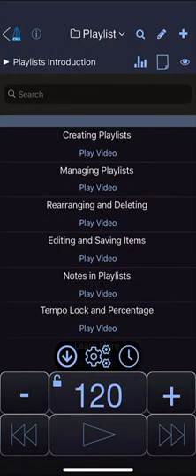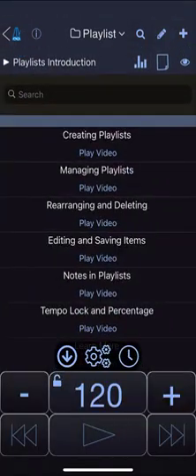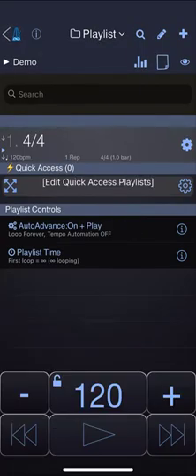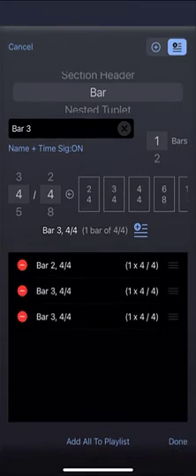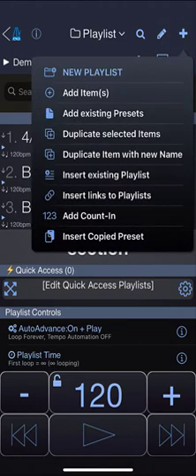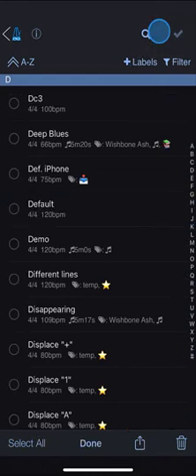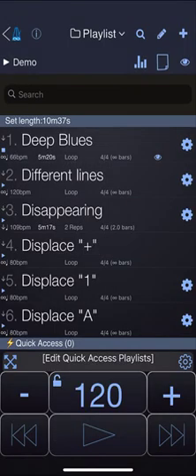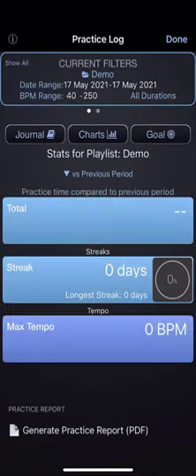PolyNome: Playlist Basics